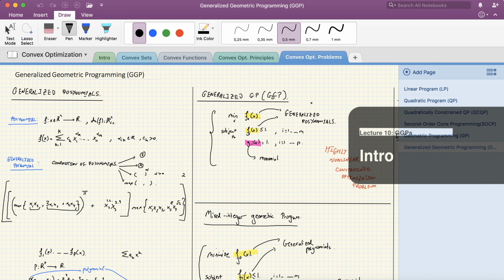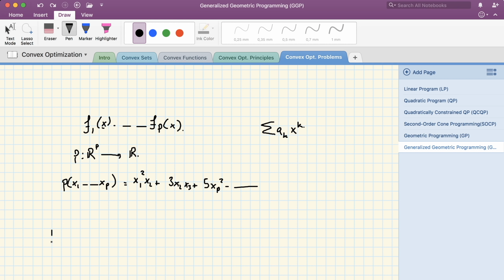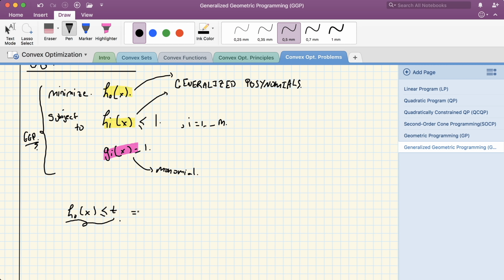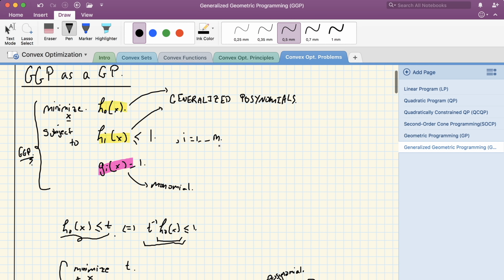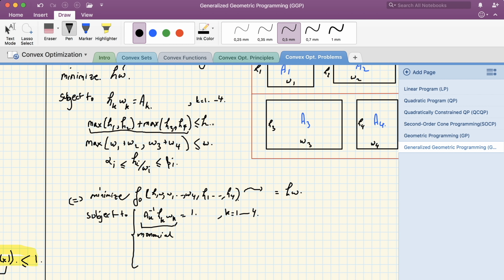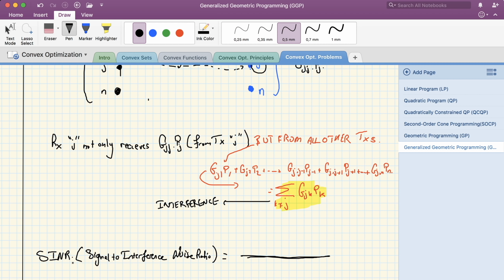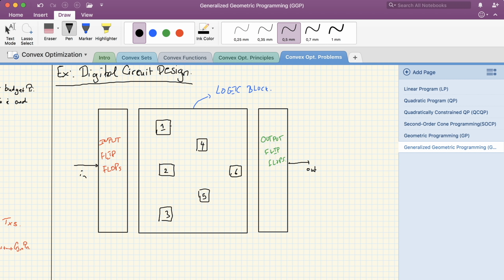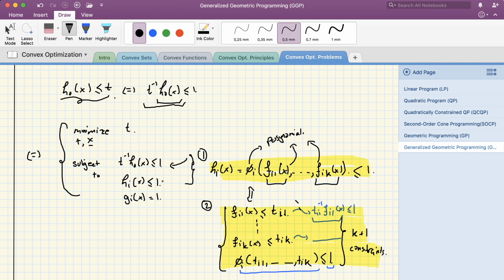Lecture 10 | Generalized Geometric Programs (GGP) | Convex Optimization by Dr. Ahmad Bazzi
In Lecture 10 of this course on convex optimization, we will cover Generalized Geometric Programs, i.e. GPs. The outline of the lecture is as follows:

00:00 Intro
01:16 Generalized Posynomials
08:46 Generalized Geometric Program (GGP)
09:45 GGP as a GP
17:40 Example 1: Floor Planning (GGP)
23:48 Example 2: Power Control (GP)
33:00 Example 3: Digital Circuit Design (GGP)
37:26 Mixed-Integer Geometric Program
39:27 Outro

References:
Reference no. 3:
Instructor: Dr. Ahmad Bazzi